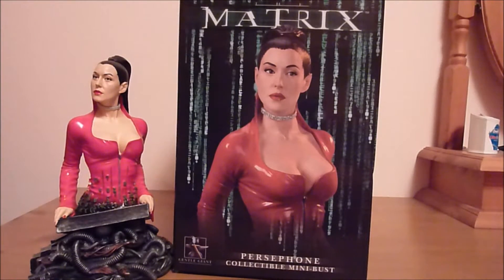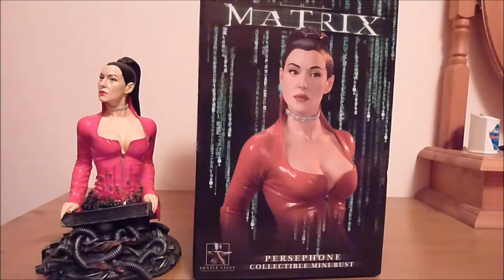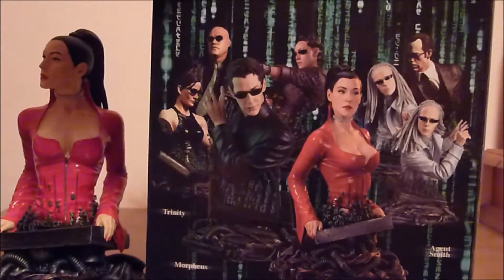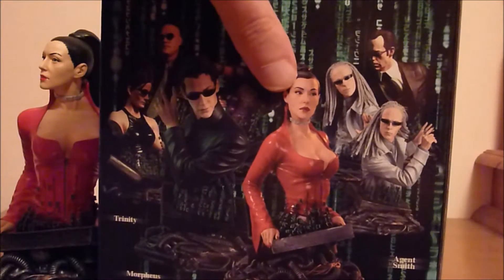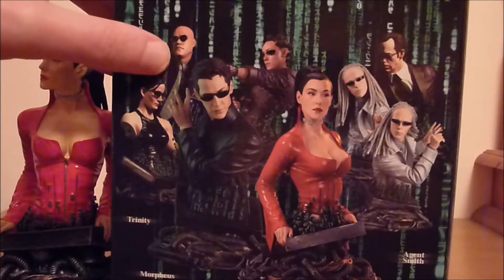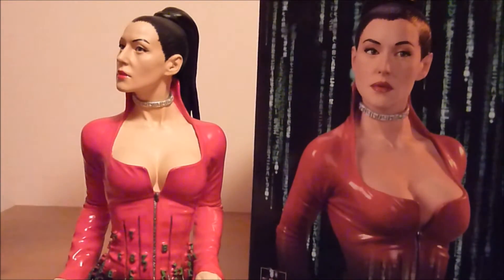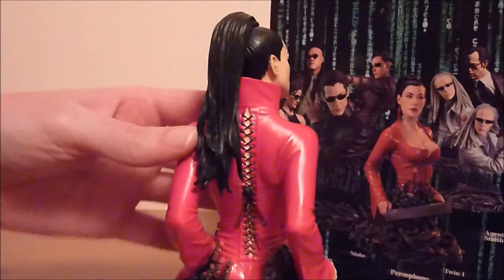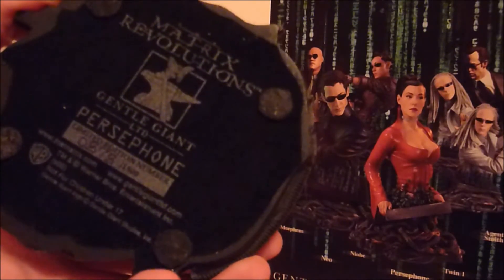Gentle Giant The Matrix Revolutions Persephone Mini-bust Review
The Matrix was only the second license that Gentle ginat got.  Their first mini Busts from the film were still armless.  This is my review of Persephone which I purchased just because Monica Bellucci played the part